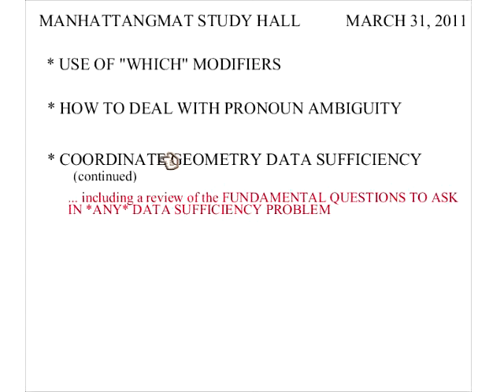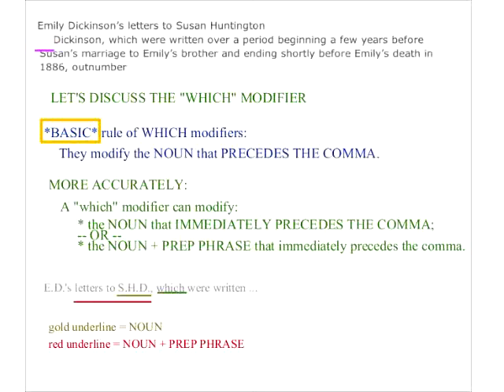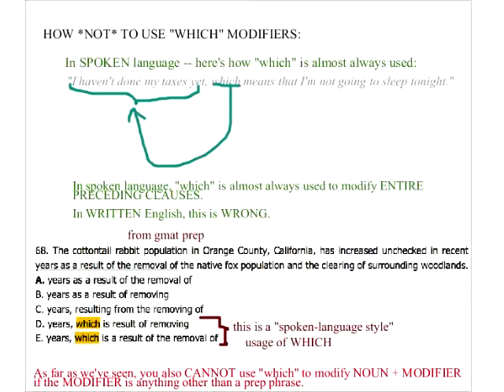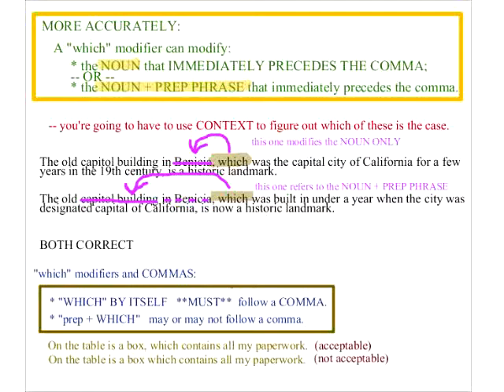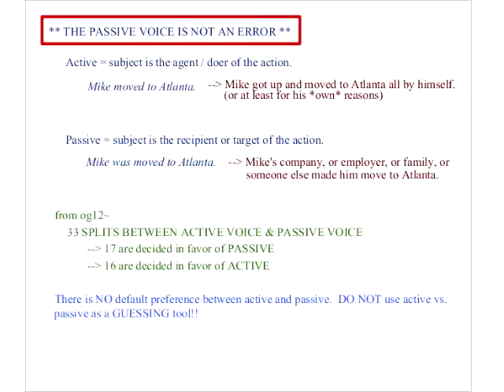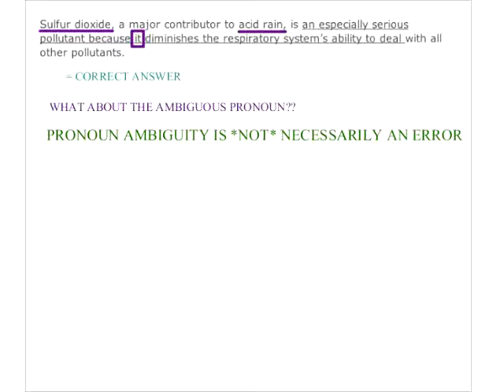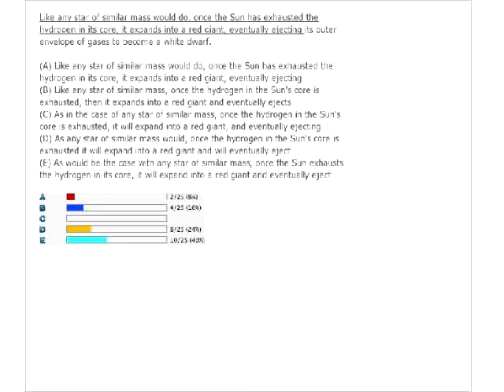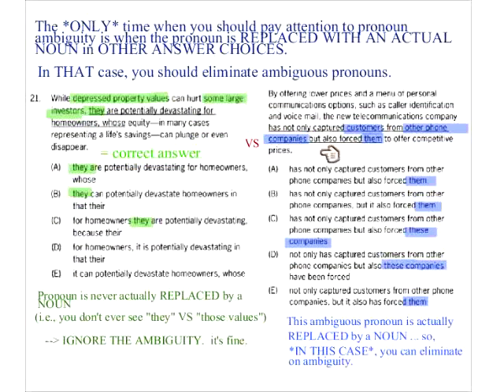34 Sentence Correction Which Modifiers Sentence Correction Ambiguous Pronouns